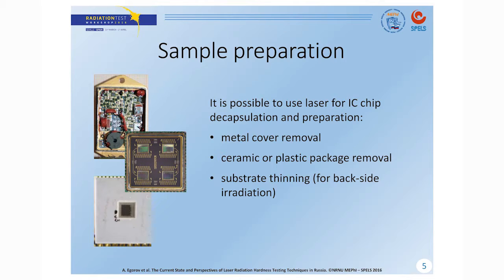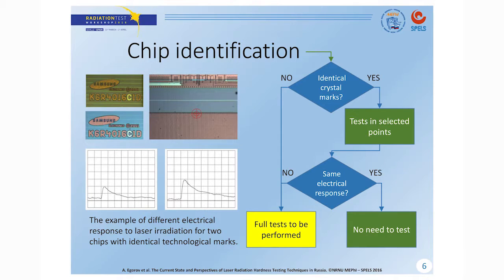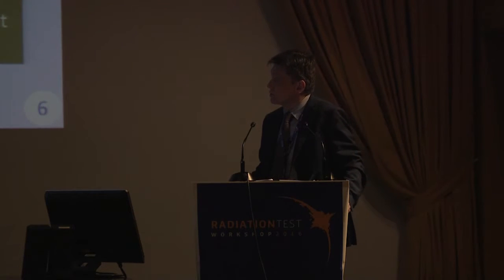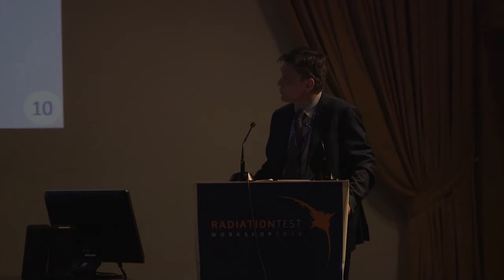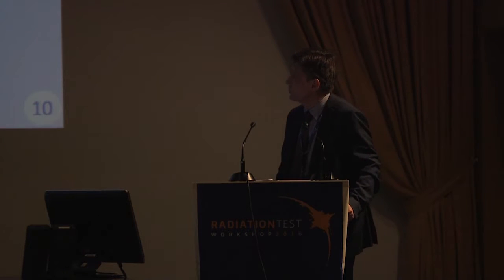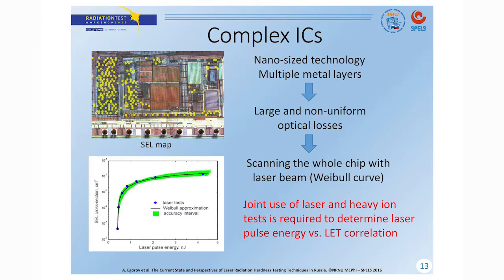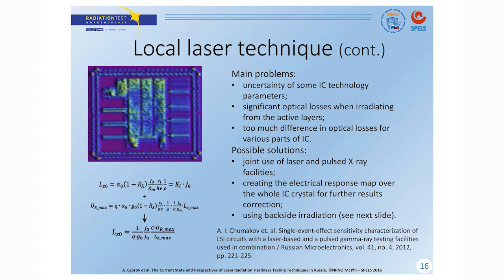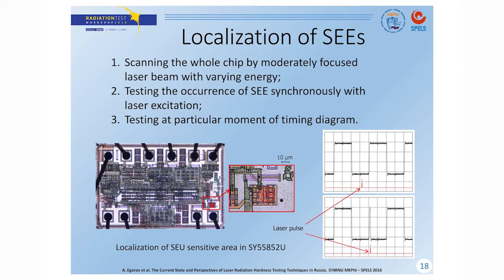The Current State and Perspectives of Laser Radiation Hardness Investigation and Testing Techniques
Andrey N. Egorov, head specialist, laser systems group head, joined National Research Nuclear
University MEPhI in 1984. He has more than 30 years of experience in research and
development of laser, optic and electronic systems. Since 1996 in cooperation with Specialized
Electronic Systems he works on laser simulation of radiation effects in semiconductor devices,
he is a co-author of more than 40 published works in this topic. He has M.S. in physics and
Ph.D. in technical sciences.

Talk summary:
Laser beam brings unique capabilities for radiation hardness evaluation and testing of electronic components and systems. The presentation describes various laser techniques and approaches for radiation effects testing and research used in Russia by NRNU MEPhI and SPELS: SEE sensitivity parameter estimation and confirmation, IC chip de-capsulation and identification, etc. The brief compendium of laser tests during last years is also provided.